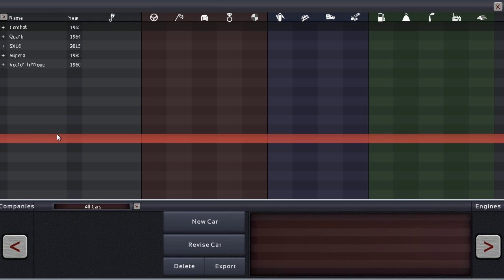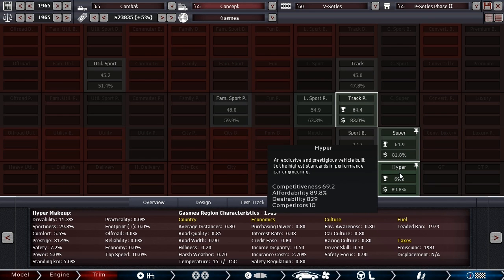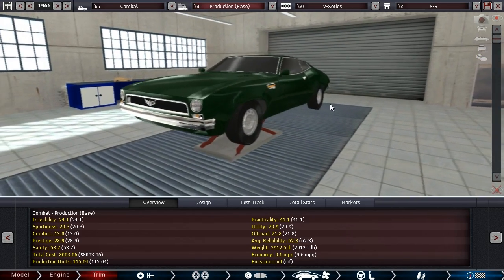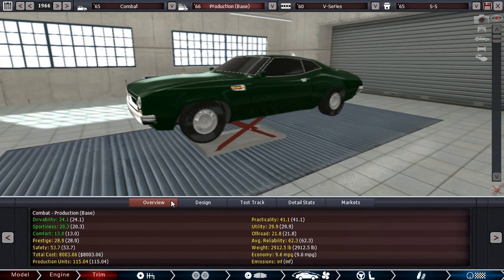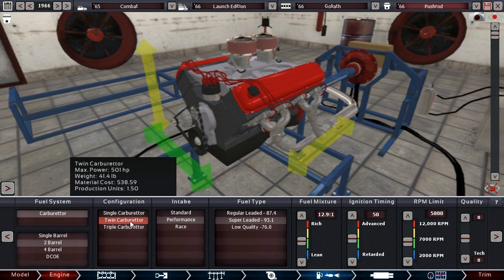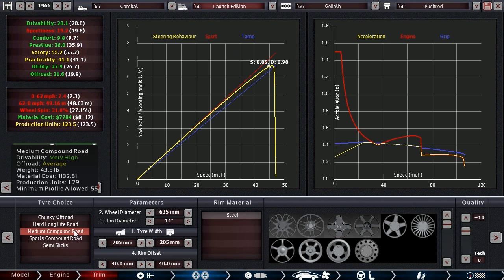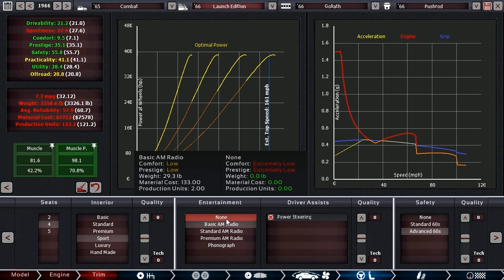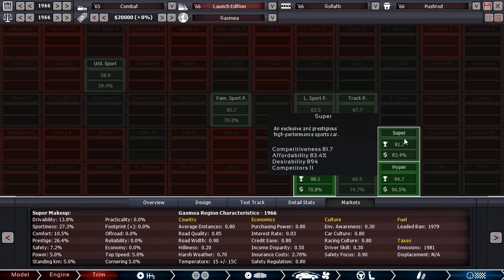Automation | Vector Automotive Challenge | 1966 - Muscle Refinement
Hello everyone! Welcome to the new series, based on the creation of a car company in the game Automation.